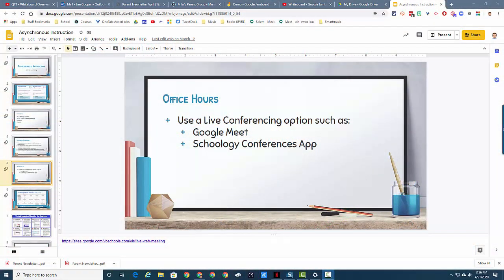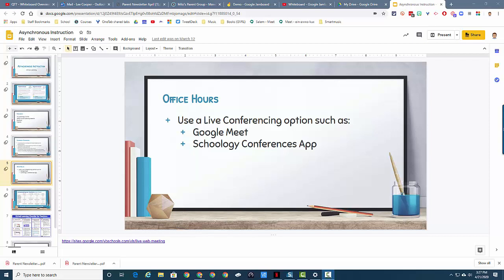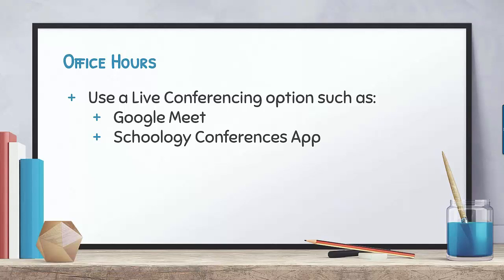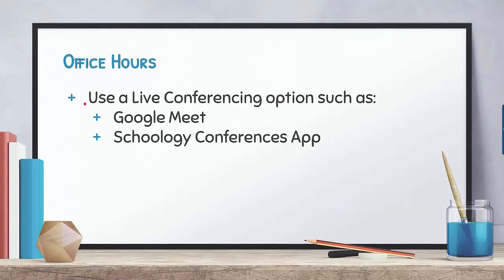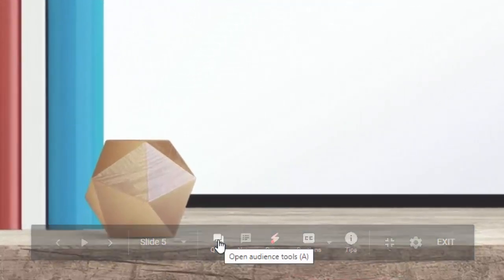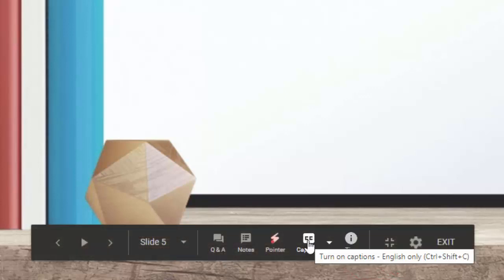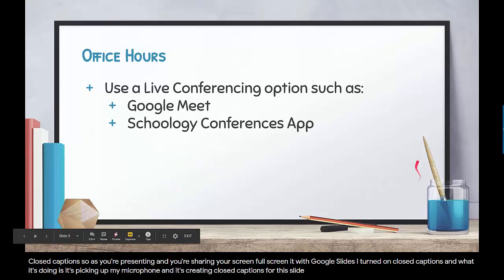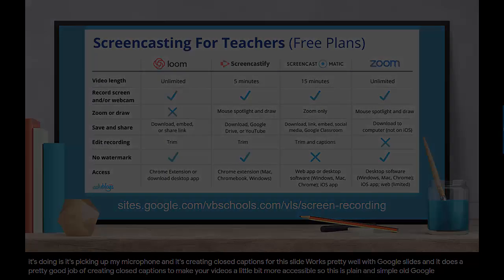Whiteboard - Google Slides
Using Google Slides as a Whiteboard